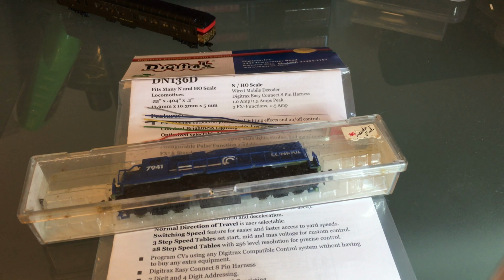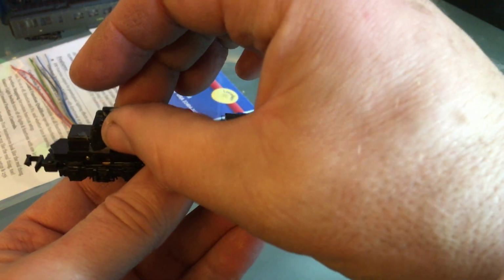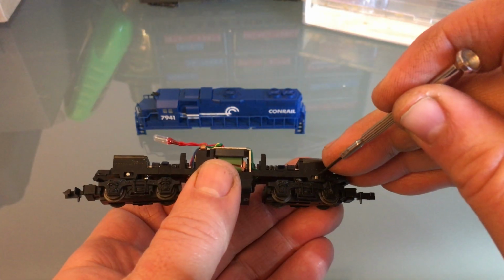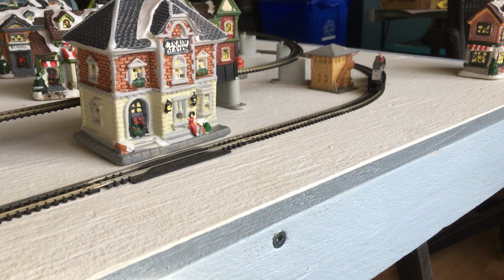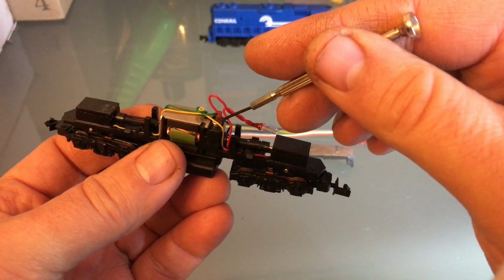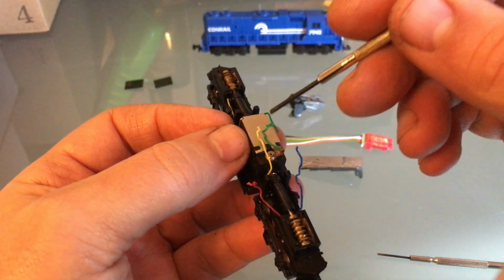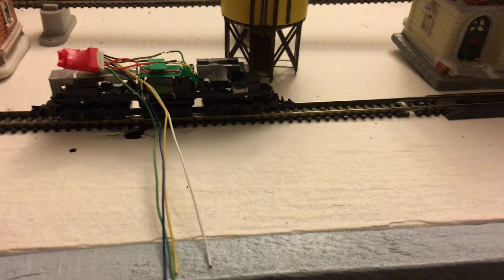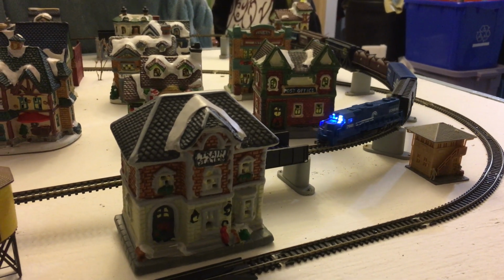ASMR Model Railroad 2023-12-27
Here's a nice video to help you relax